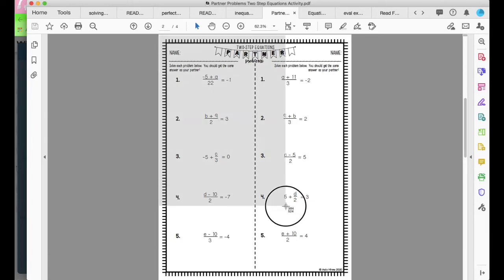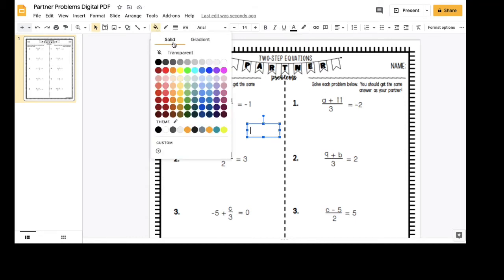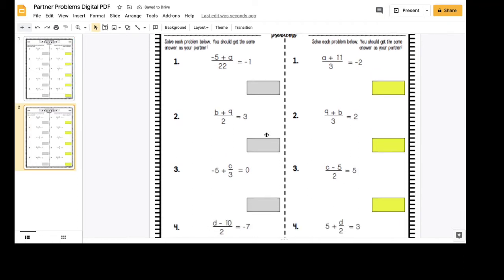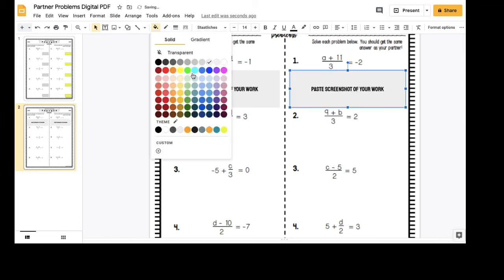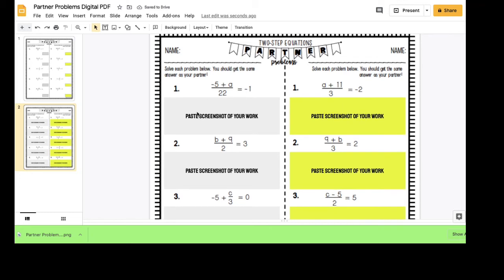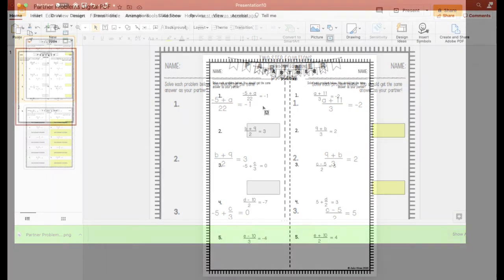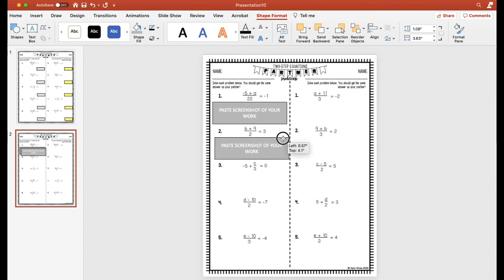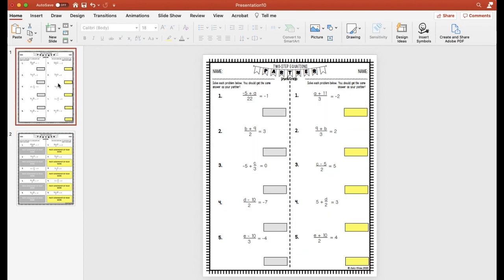Convert any pdf to digital worksheet in less than 5 minutes!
Do you want to turn your pdf or hard copy worksheet into an editable digital worksheet? Follow along!

Learn to do this in:
Google Slides at 0:12
Microsoft PowerPoint at 4:00